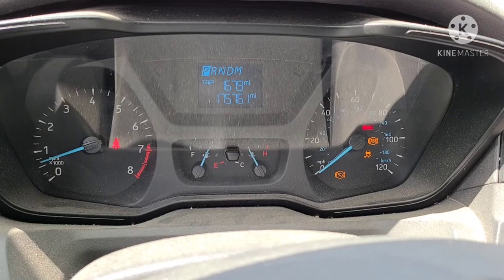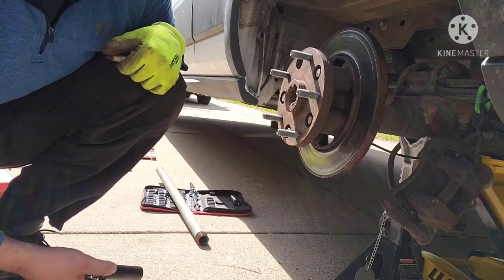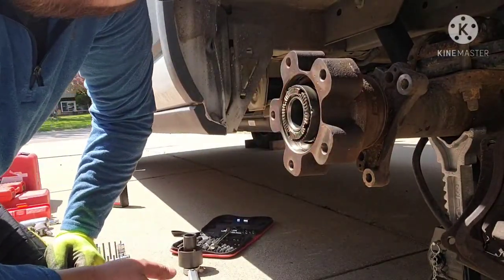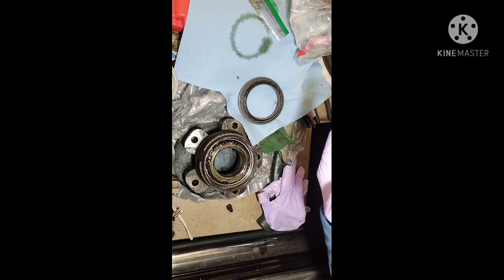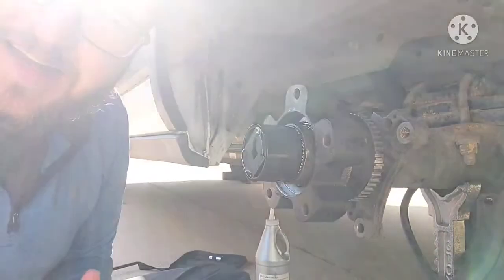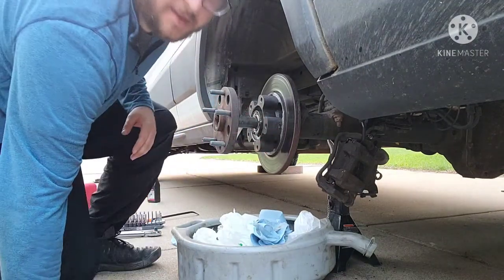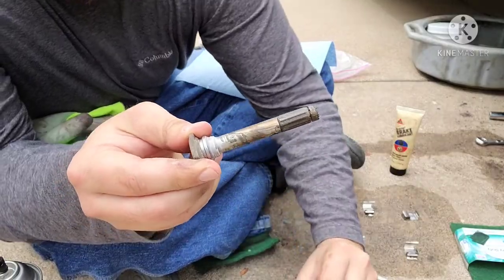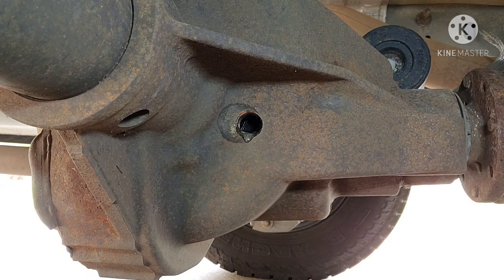DIY Ford Transit rear ABS tone ring replacement (rear brakes, axle, hub, and bearing removal shown)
DIY guide to changing out the rear ABS tone ring on a 2015 Ford Transit 350. Covers removal of rear brakes, axle, hub, and bearings including replacement of all hub and axle seals.

Part #'s:
Rear Tone ring: BK3Z2C189A
Rear Hub Seal: 4C3Z1S177D
Axle shaft O-ring: BK3Z4A332C
Rear axle bolts (qty 5): W714981S439
Valvoline synpower gear lube (whatever weight you use)

Axle nut socket to use:
NAPA: SER 3195

Torque specs:
Brake caliper bracket: 85 ft. lbs
Brake caliper pins: 23 ft. lbs
Axle hub bolts: 50 ft. lbs then additional 90°
Axle nut sequence: 98 ft. lbs then unscrew 180° then rotational torque of 12 in. lbs (I set axle nut to 10-15 ft. lbs as I didn't have a good way to measure the hub rotational torque)
Wheel lug nuts: 148 ft. lbs